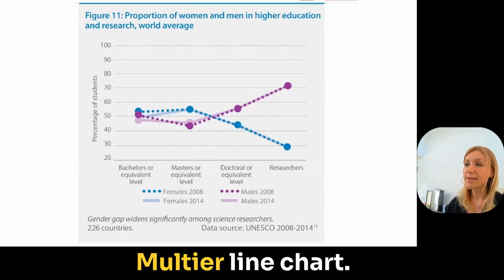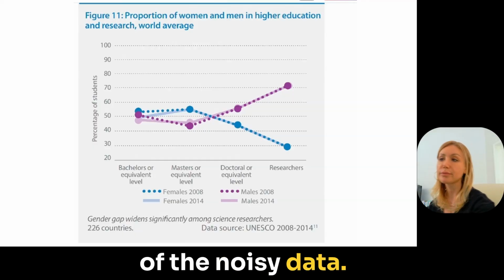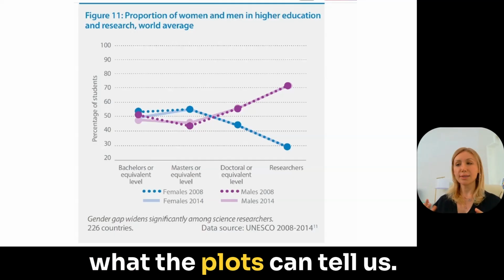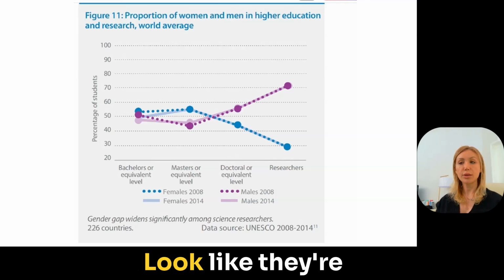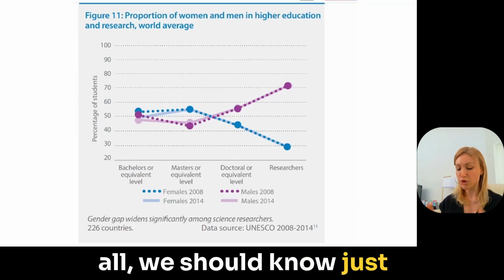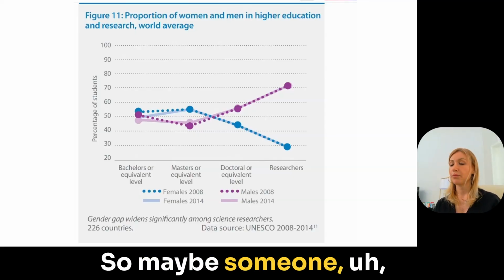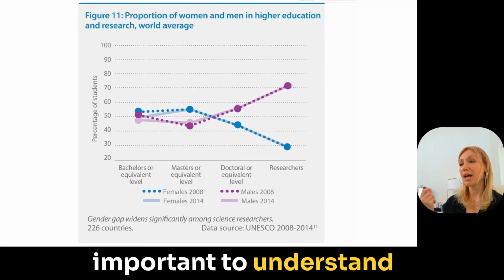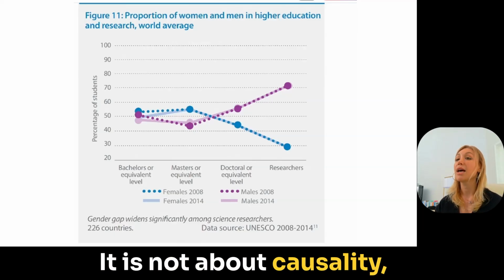How to Read Line Charts Critically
In this video series, Dr. Deniz Marti teaches how to read charts critically, including pie charts, bar charts, line graphs, and other common data visualizations.

Visuals shape decisions. But without visual literacy, we can easily misinterpret data, overlook assumptions, or be unintentionally misled.

In this series, you will learn:

• How to question what a chart is actually showing
• How scale, design choices, and framing influence interpretation
• How to spot misleading or incomplete visuals
• How to connect data visuals to better decision-making

The goal is not just to “read” charts, but to think critically about them. Strong visual literacy helps us evaluate reports, research findings, media claims, and business dashboards more accurately.

Better chart reading leads to better decisions.